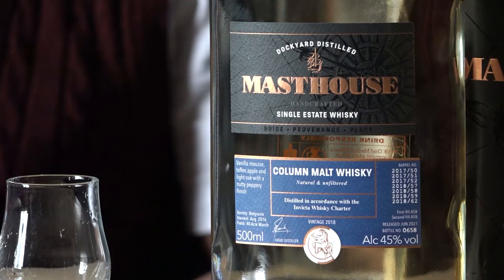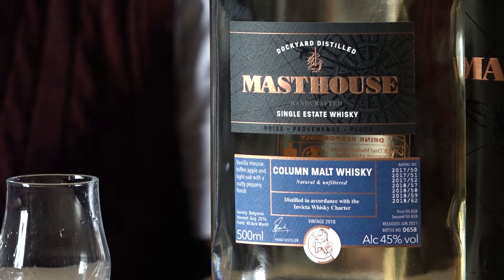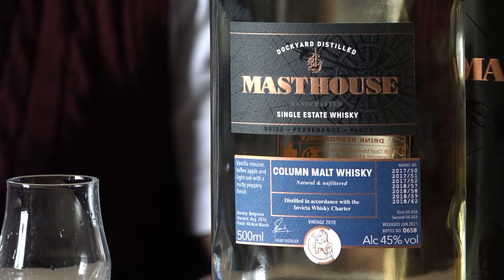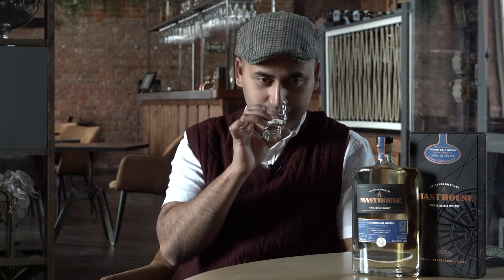Masthouse Pot & Column Batch Distilled Single Malt Whisky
Abhi explains the process behind making this whisky's innovative and unique take on single malt whisky which gives it the light and approachable, fruity floral style which makes it the perfect 'all day' drinking whisky.